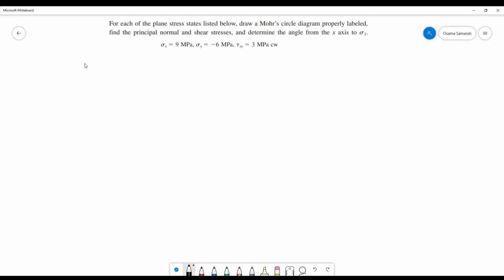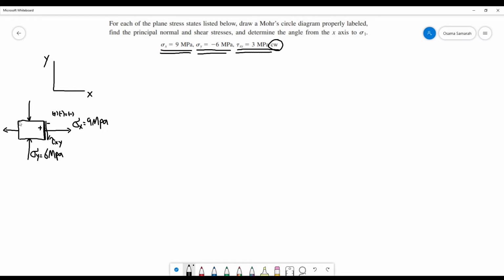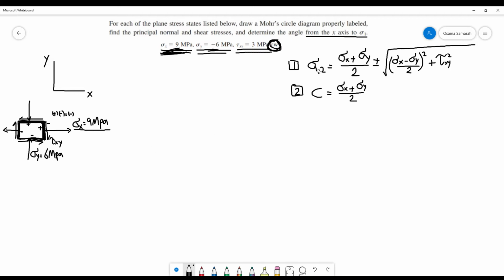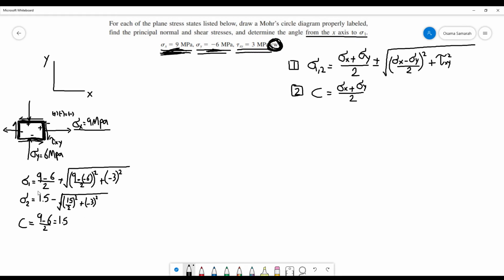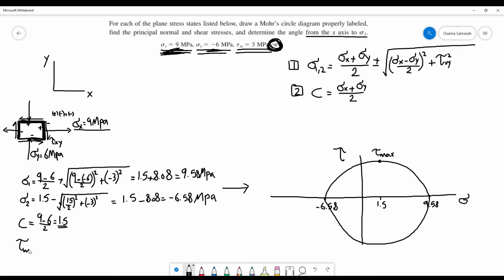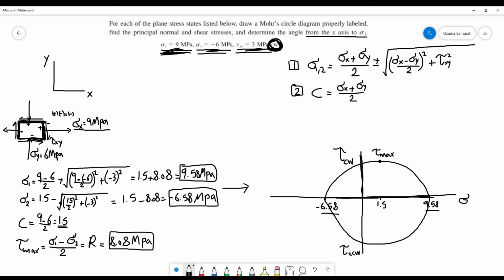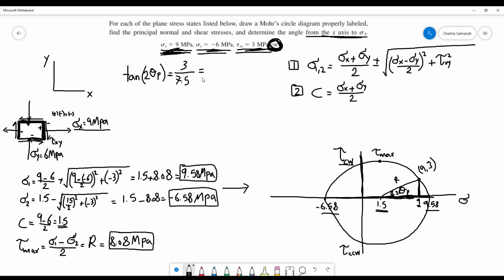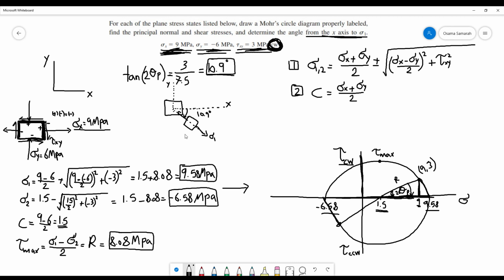Principal Stresses and Mohr's Circle